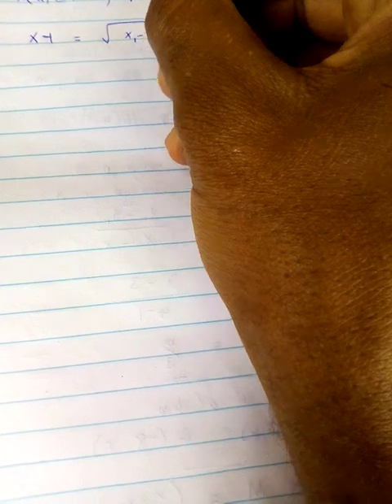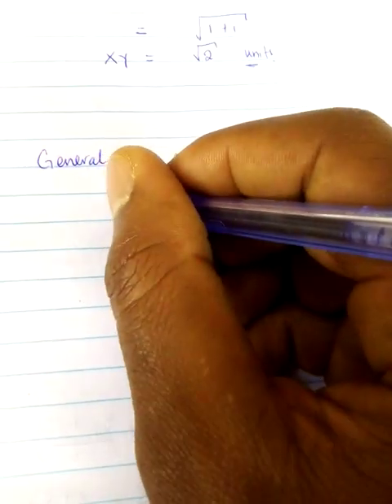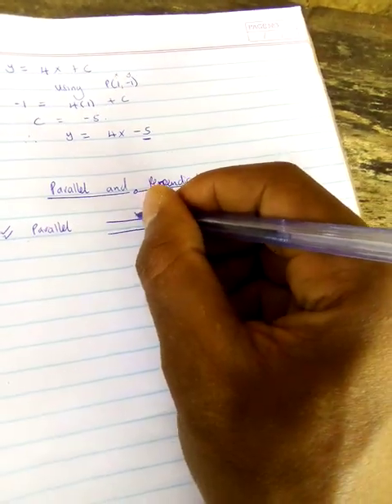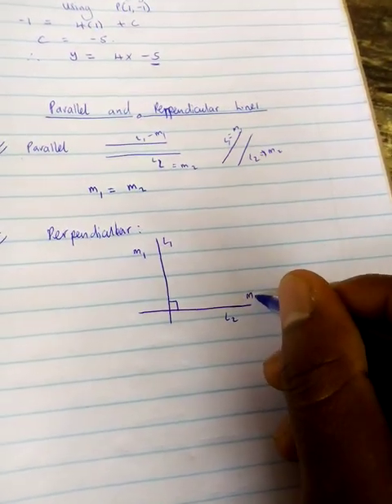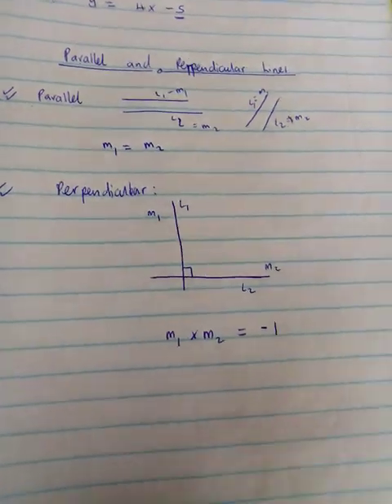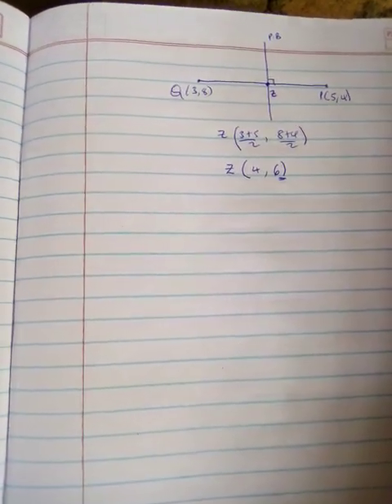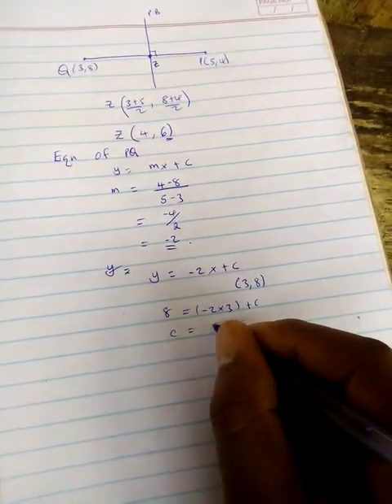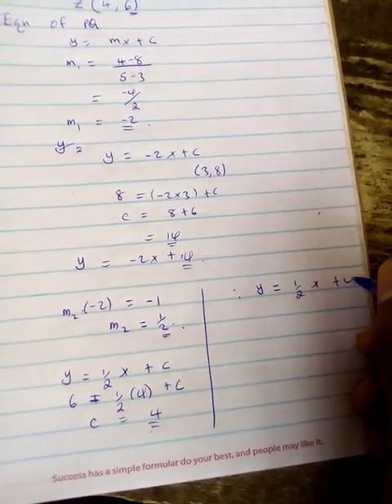HOW TO UNDERSTAND EQUATIONS OF PERPENDICULAR AND PARALLEL LINES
Full screen view is recommended.